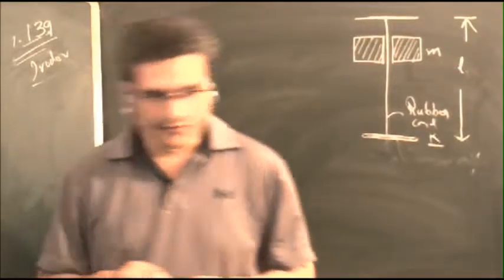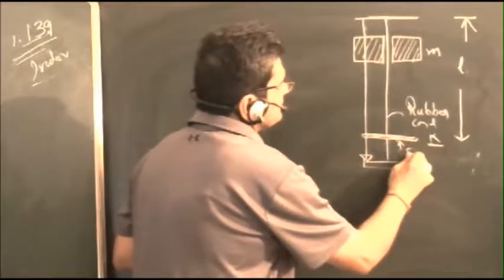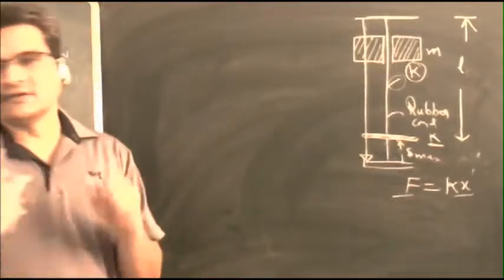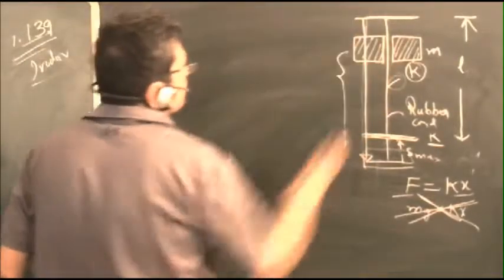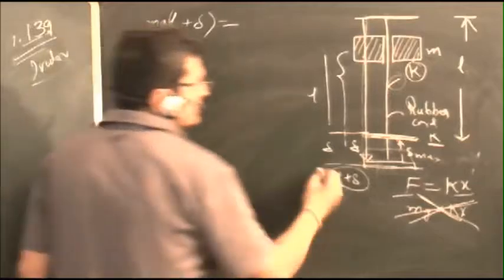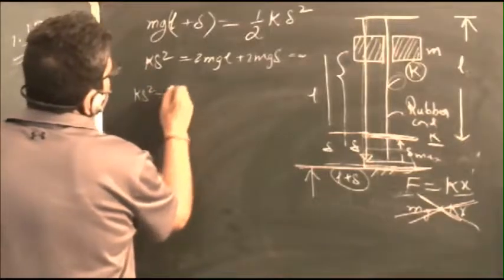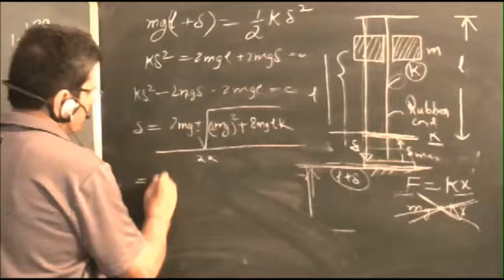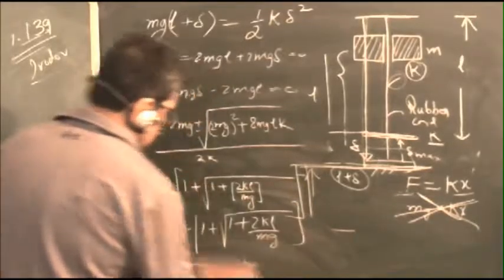extension in string due to falling mass solution to irodov problem 1.139 physics for class 12